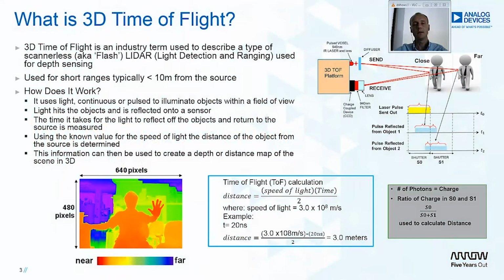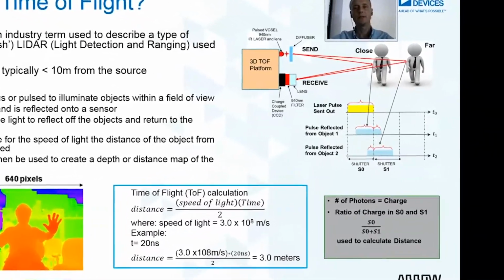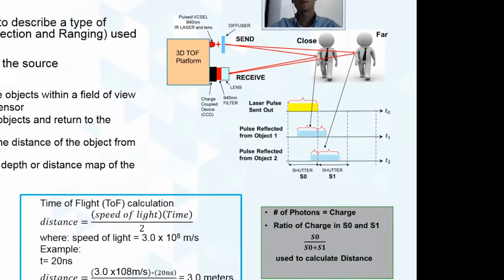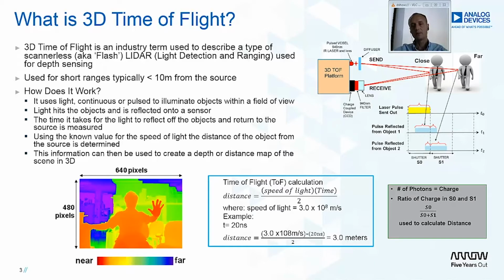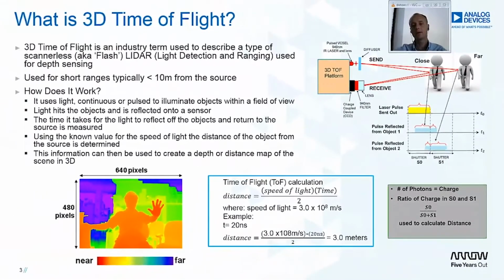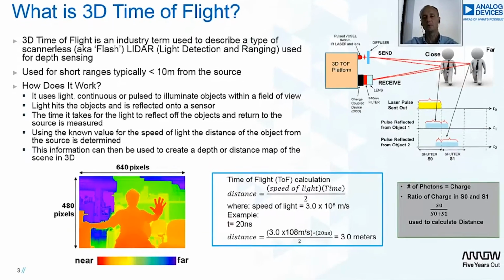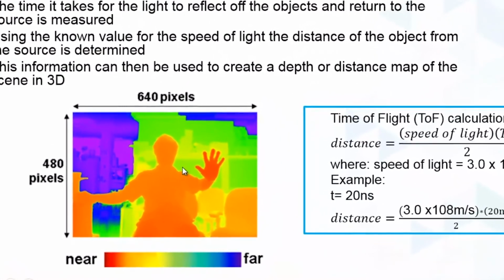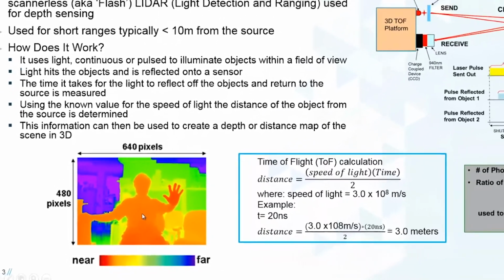Arrow Electronics and ADI Explain How to Use AI Toolsets and the ToF Development Kit (Preview)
For the full version of this video, along with hundreds of others on various edge AI and computer vision topics, please

Andrei Cozma, Engineering Manager at Analog Devices, presents the “AI-powered People Detection Using Time of Flight Data” tutorial at the September 2020 Embedded Vision Summit.

Arrow Electronics and Analog Devices have teamed up to provide end-users with a Time of Flight development kit that includes hardware, software and algorithms for developing applications that require 3D depth mapping. This Over-the-Shoulder tutorial will walk you through how to get started with the kit and how to use AI frameworks and tools to develop algorithms for people detection and tracking using time of flight data. After watching this tutorial, you’ll be ready to start your own application development using the Arrow Time of Flight development kit.